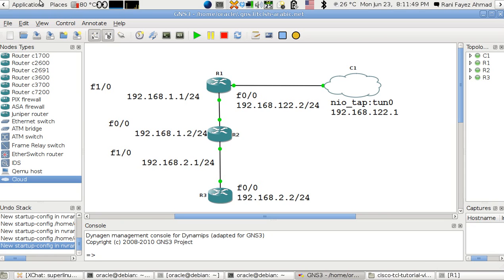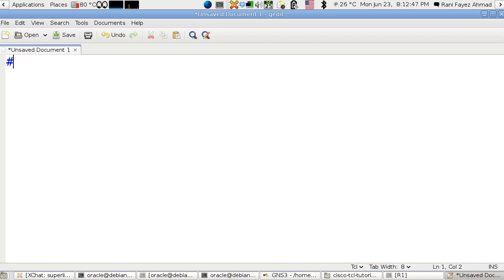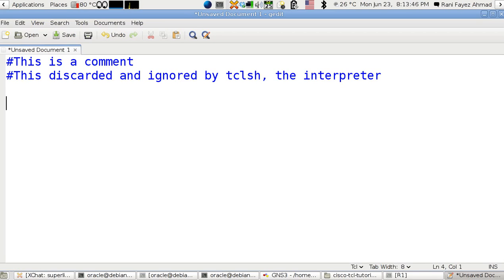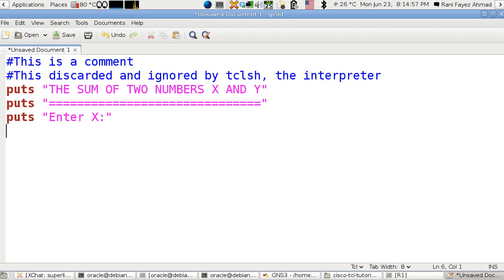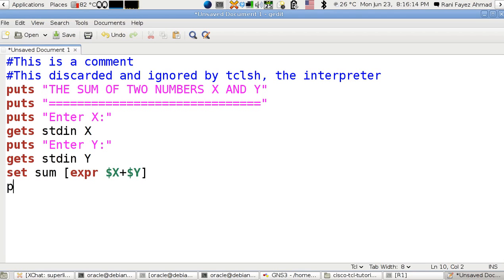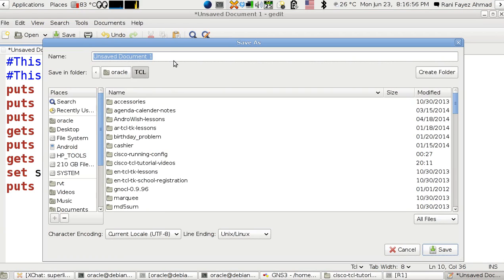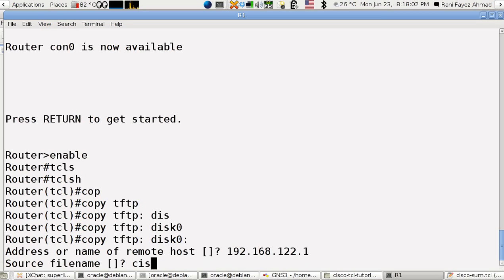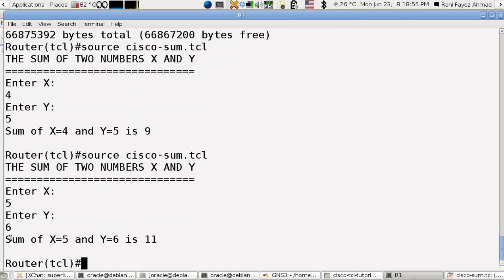Tcl/Cisco Lesson 8: Loading Scripts From File (English Version)